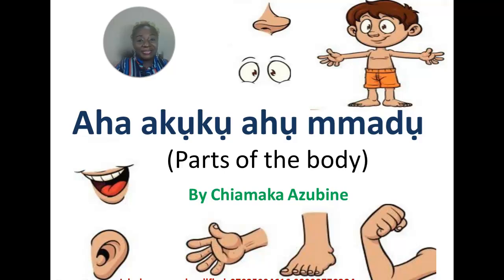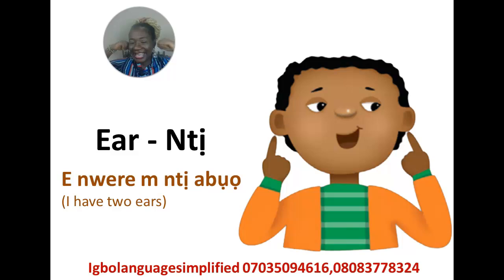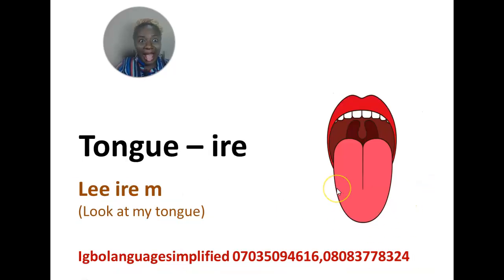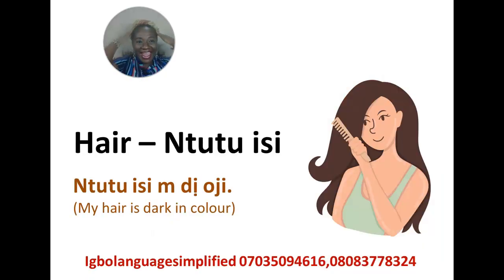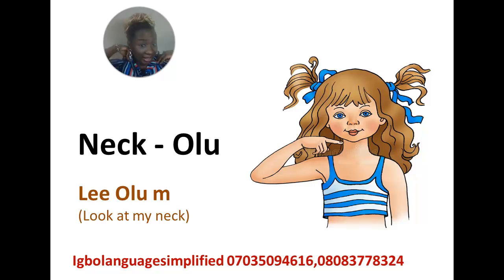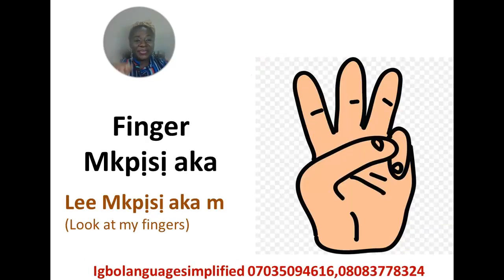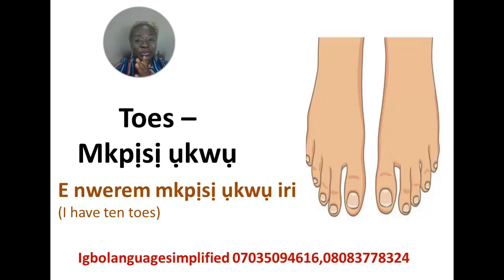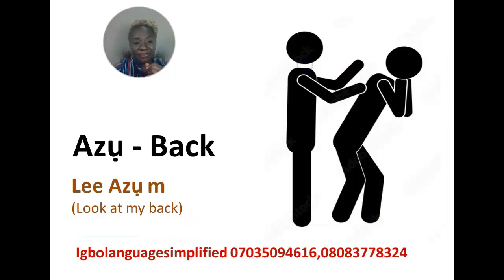Aha akuku ahu mmadu parts of the body Part 1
Let the little children learn how to say parts of the body in Igbo